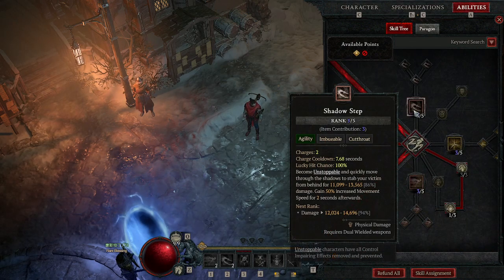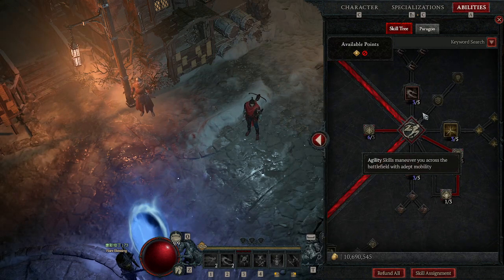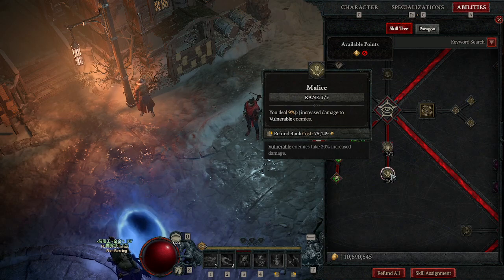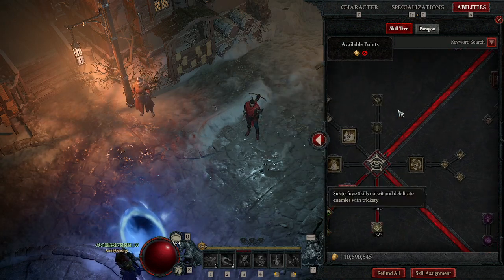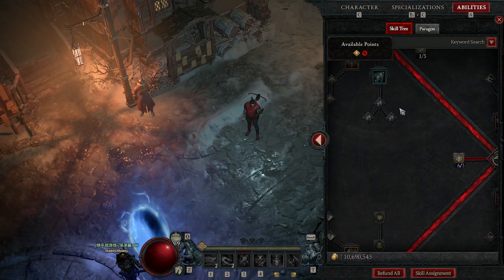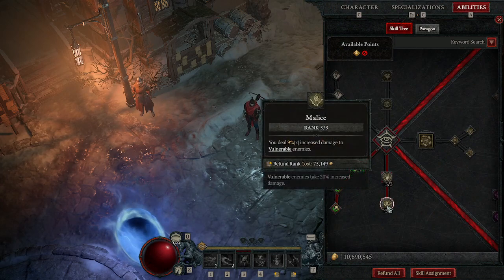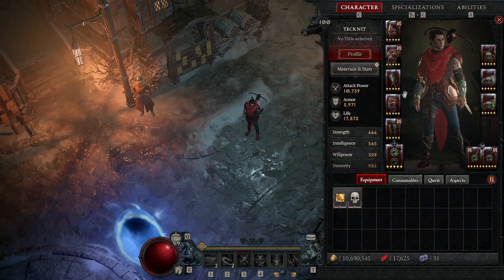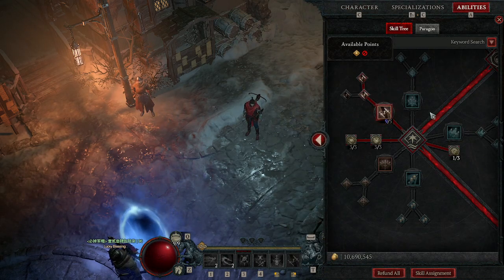Rogue Significant Patch Change (CQC) and My Latest Rogue Build - Diablo 4